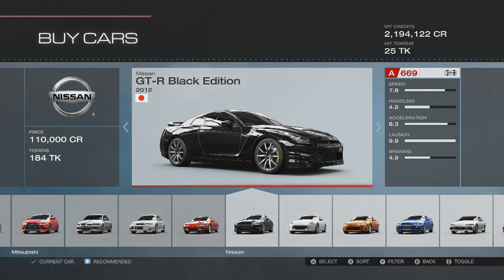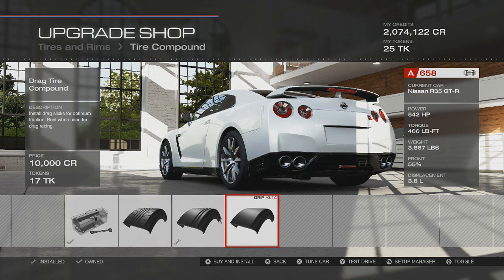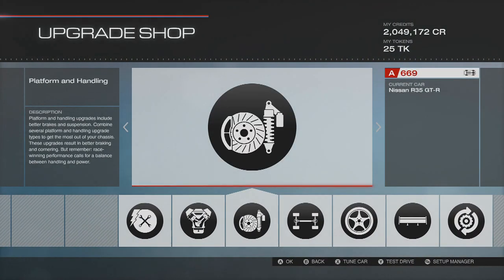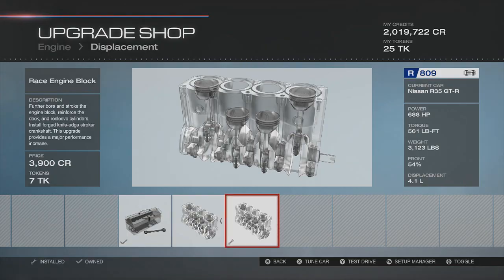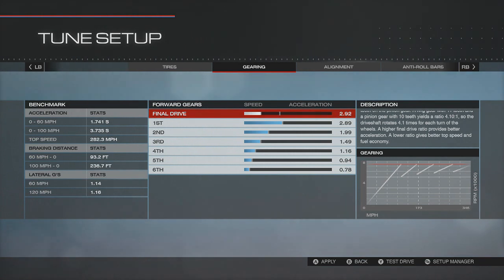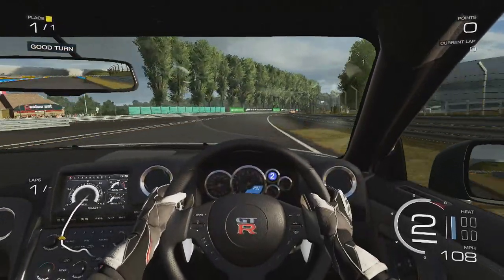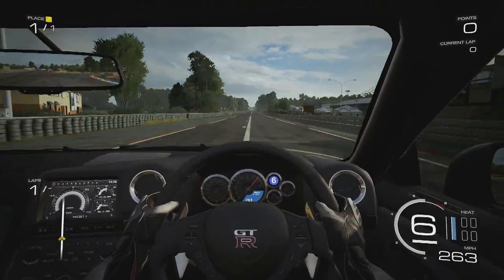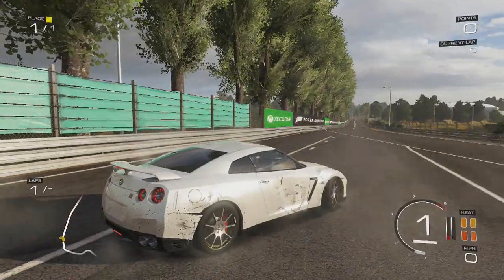Forza Motorsport 5 | Nissan GT-R Black Edition | 283 MPH Top Speed Build